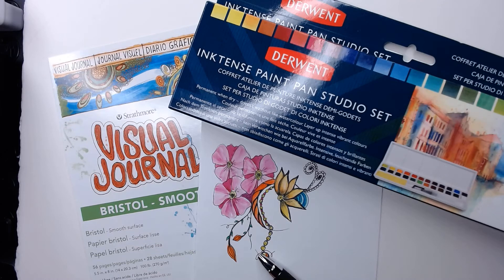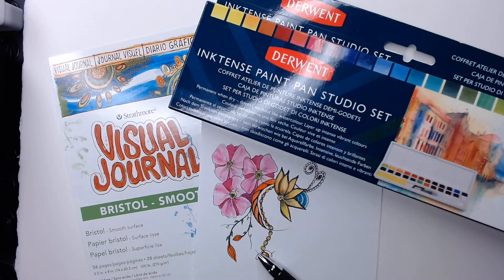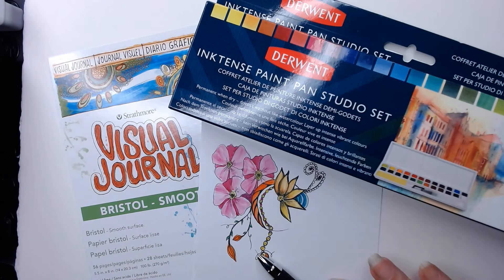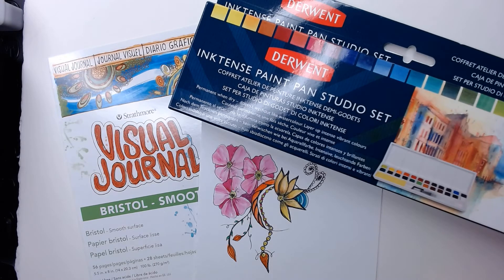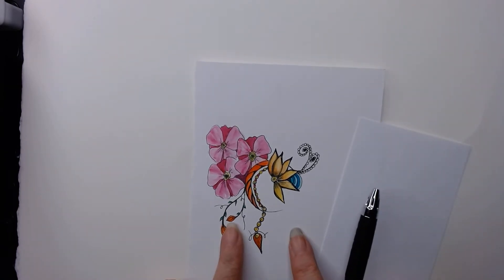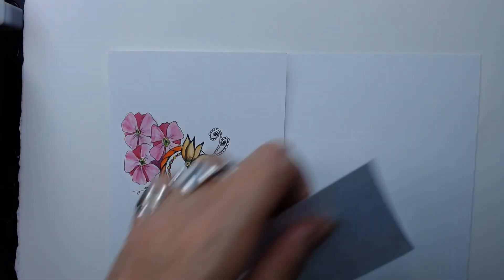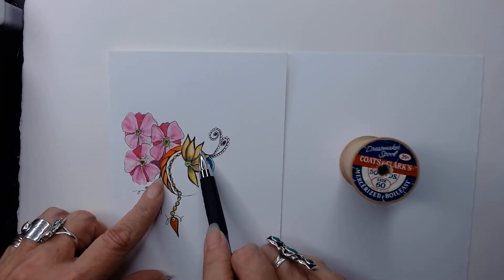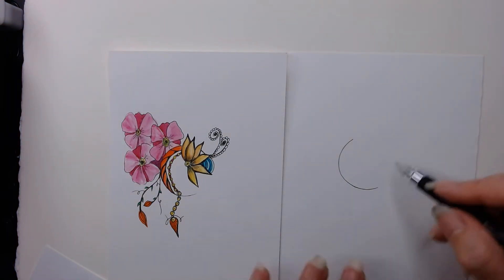How I Pen Sketch Lovely Floral Doodles and Paint with Derwent Inktense Paint Pan Studio Set "DC #1"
I guide you through my drawing/sketch process to create lovely doodles and drawings.  Using Derwent Inktense Paint Pan Set (22 colors and black/white) I add color.
I demostrate how I use water to create a variety of effects and glaze (layering a wet color over a dry color) to achieve interest and colors.

Meant to be a relaxing activity, I strive to be flexible with the outcome and enjoy the process.

The designs can be used to create cards, bookmarks, artist trading cards and added to art journals.  Just have fun.

Rusty Harden Studio
259 N 4th Street
Tipp City, OH 45437

My Supplies:
Pen
Uniball Signo Micro 207 (waterproof and fade proof ink)
Amazon

My Neighborhood
Browers Stationers
Address: 16 S Market St, Troy, OH 45373

My Neighborhood
Browers Stationers

My Neighborhood
HueHouseDayton
1509 E Fifth Street Dayton, Ohio 45403